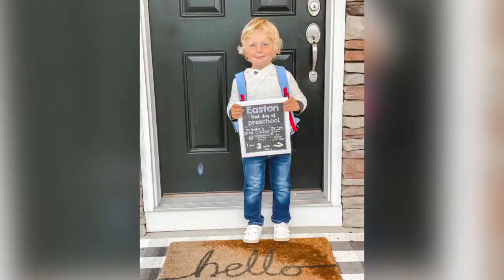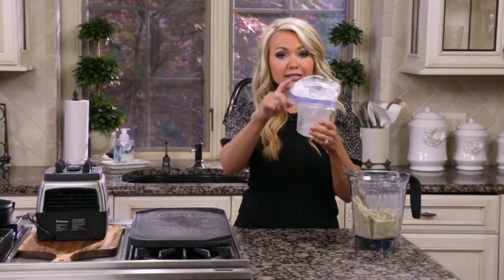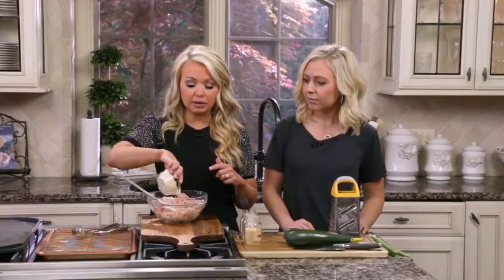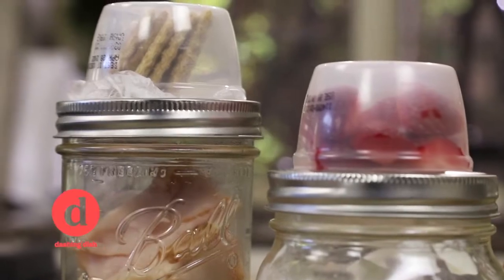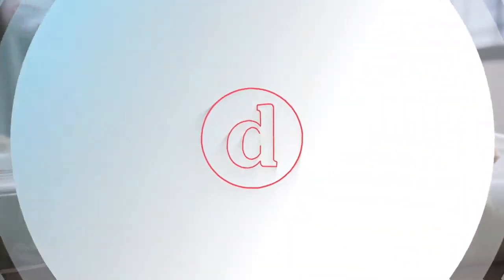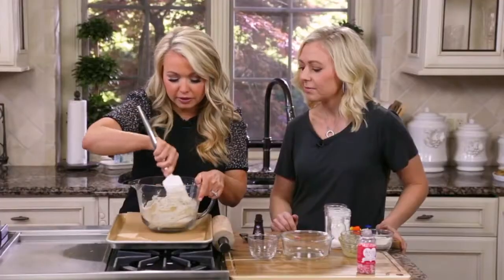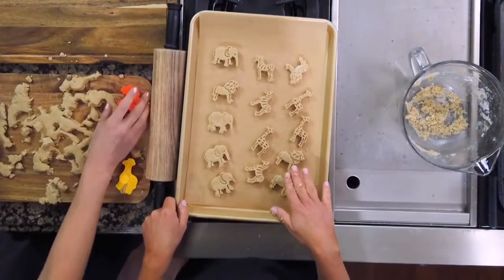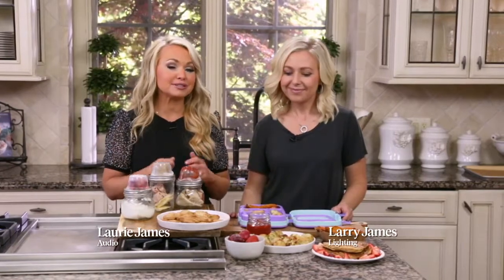Season 3 Dashing Dish Cooking Show: Back to School